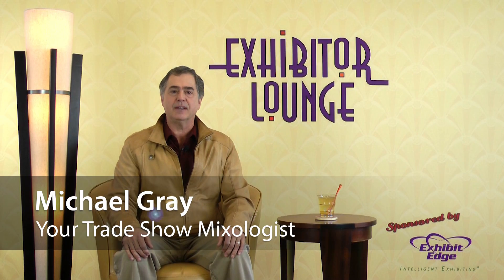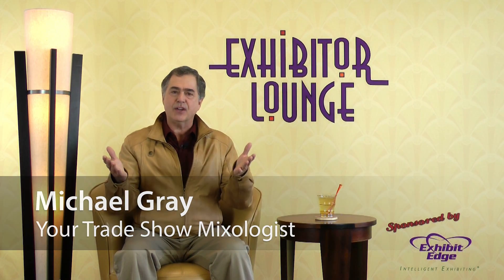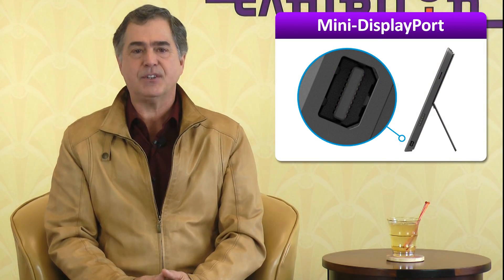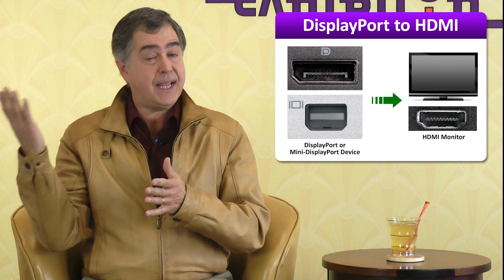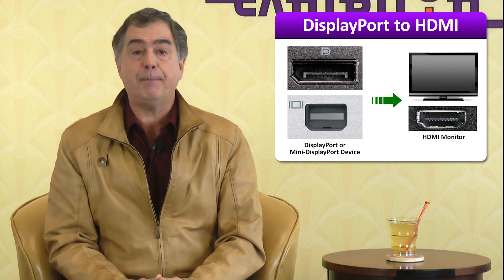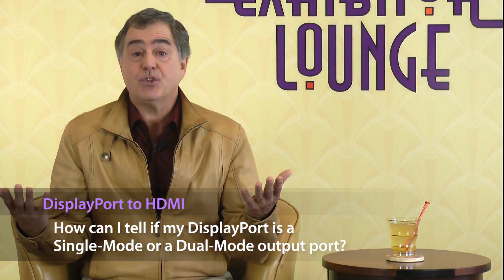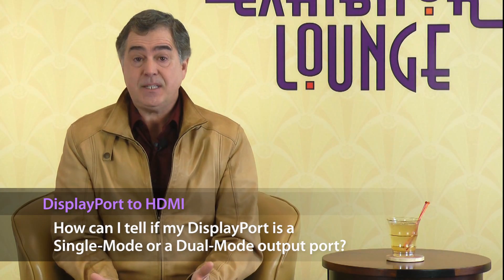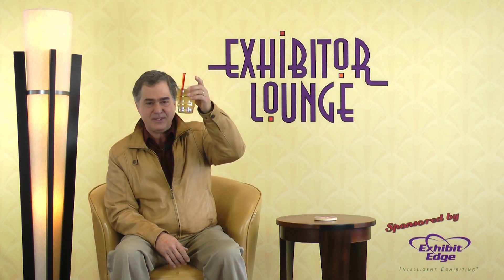How to Connect a DisplayPort Device to a HDMI Monitor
- Welcome back to Exhibitor Lounge! This week we continue to discuss audiovisual compatibility and focus in on how to connect a DisplayPort device output to a HDMI monitor input. for more information and to sign up for your FREE weekly training videos.